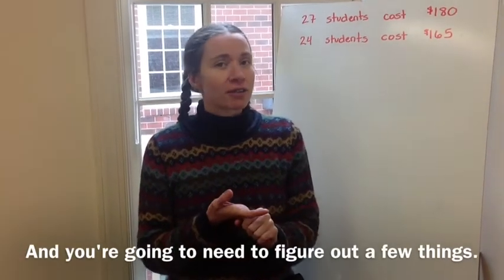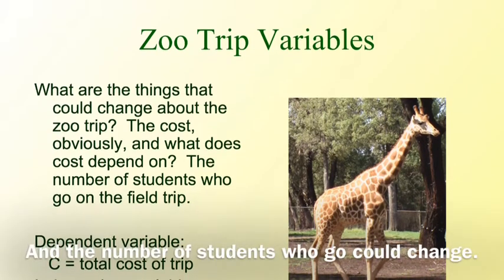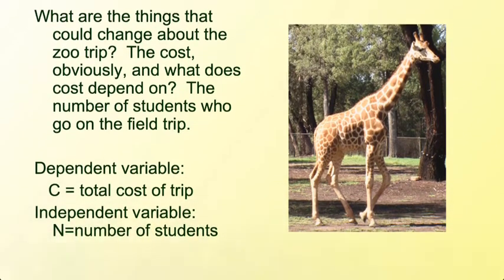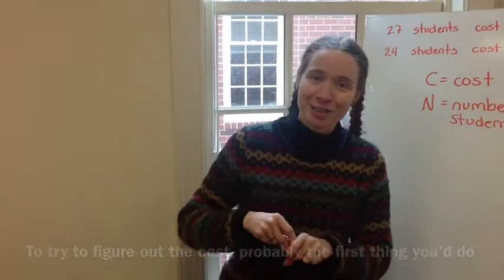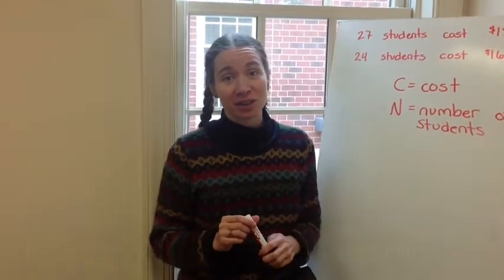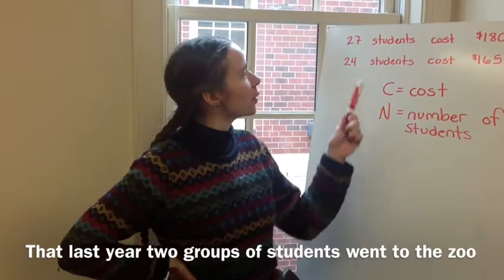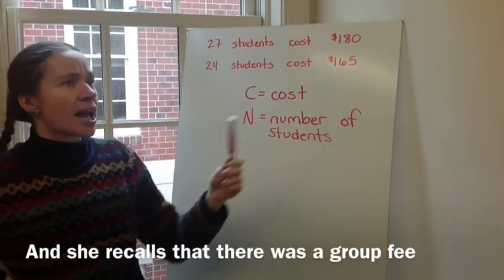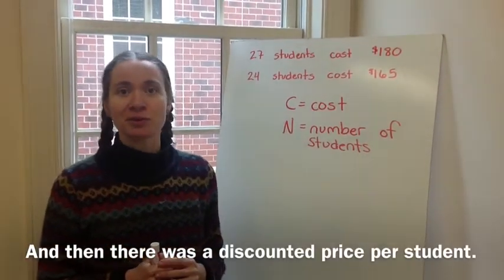Linear Models part 1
Introduces an example which we will use to create a linear model from two data points.